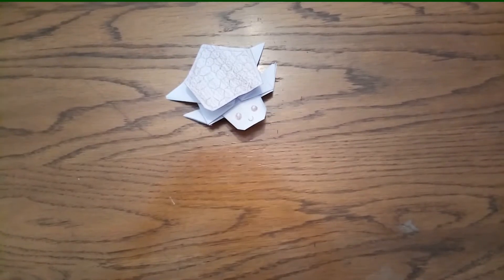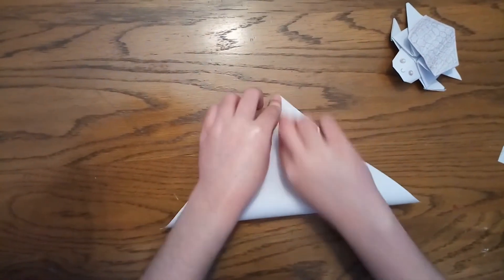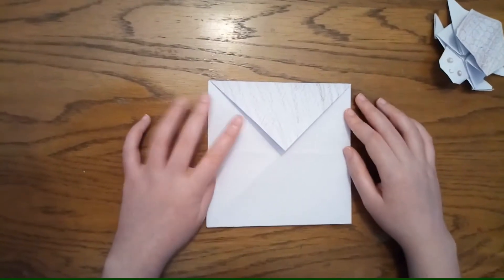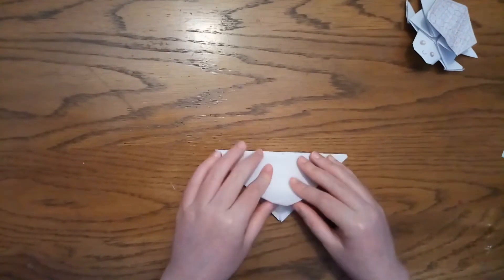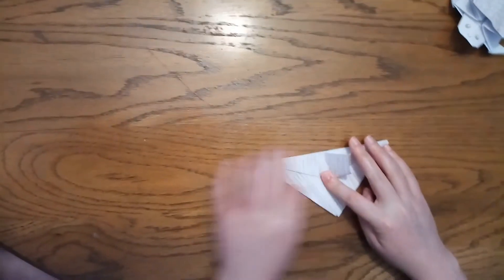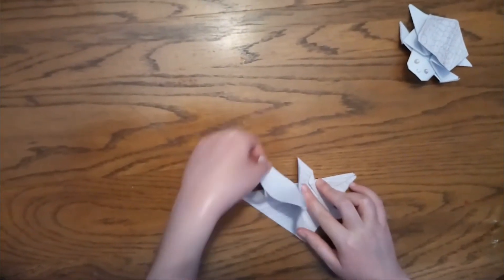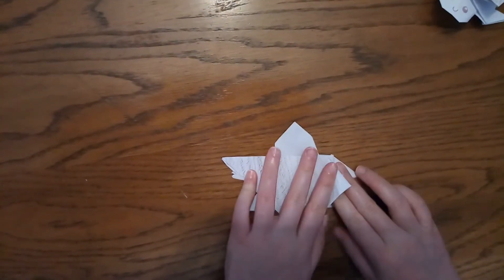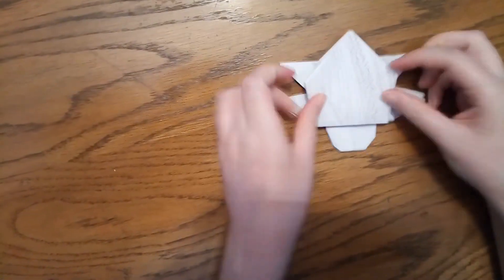Desert Tortoise Origami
Relax and unwind while learning how to make a cute Desert Tortoise Origami.